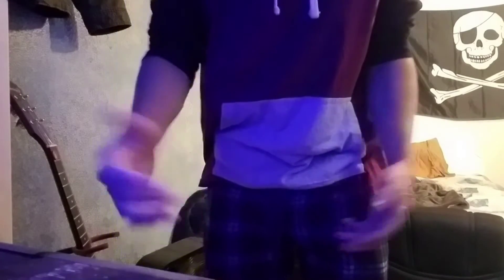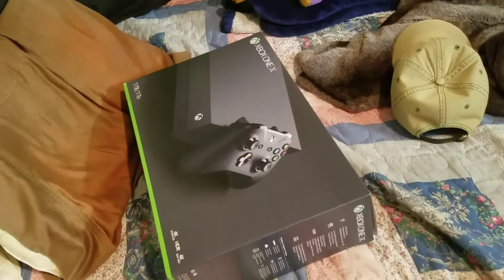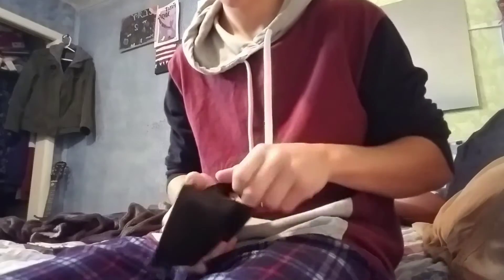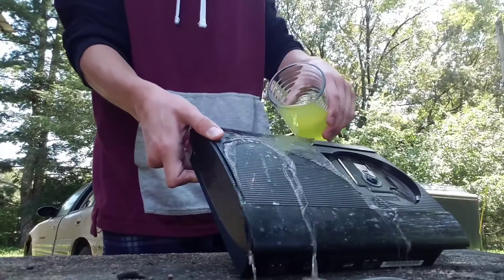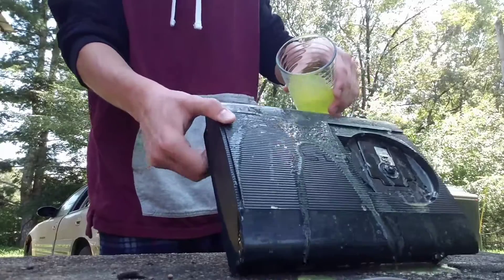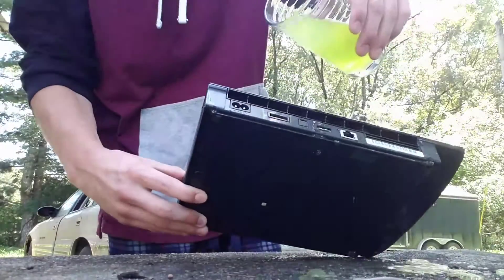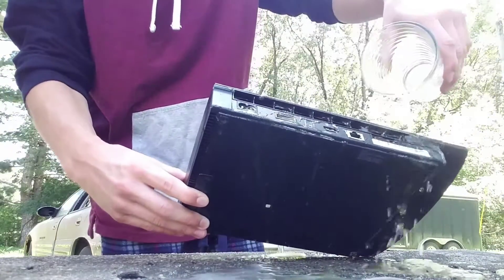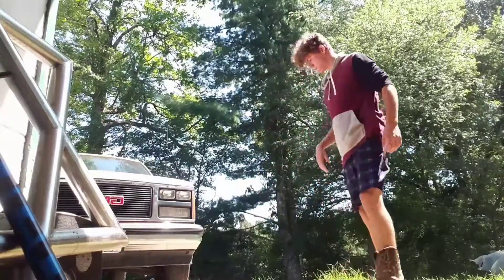How To Fix A Broken Playstation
I Show You How To Fix A Playstation That Wont Turn On Or Play Games